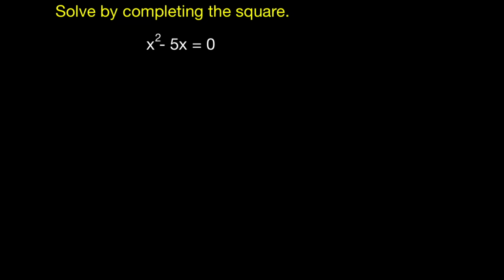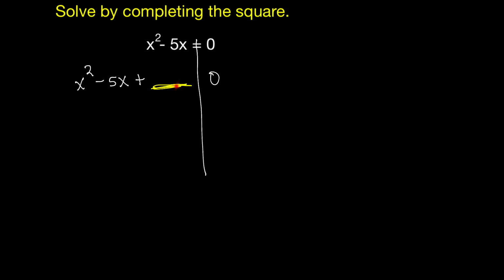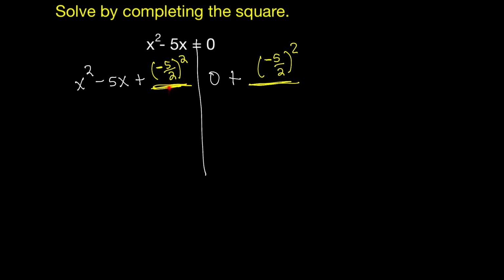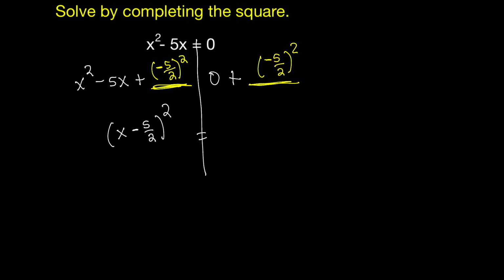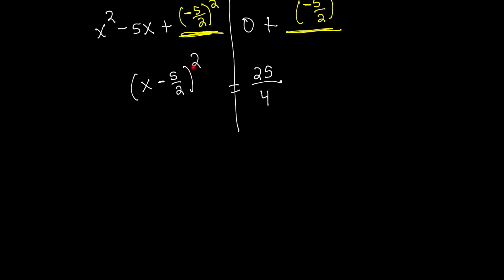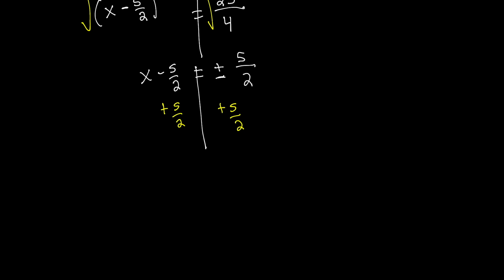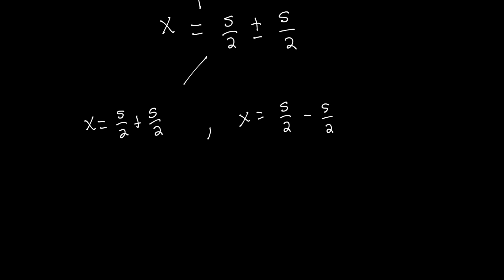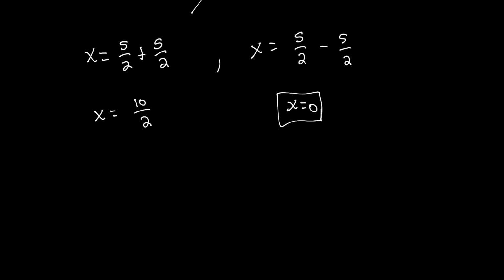Solving by Completing the Square Odd value